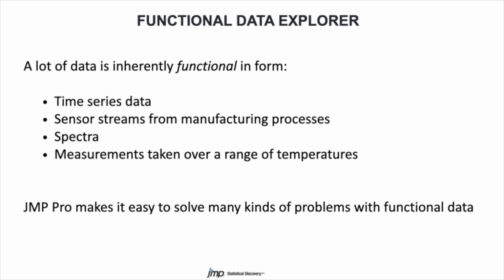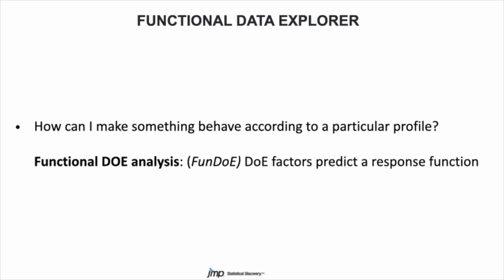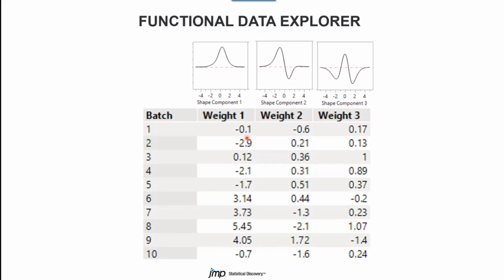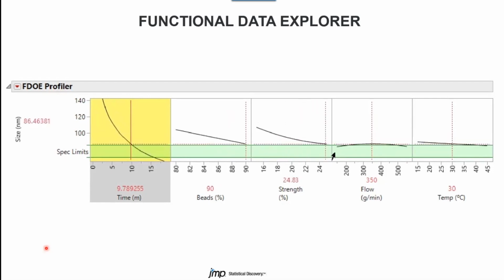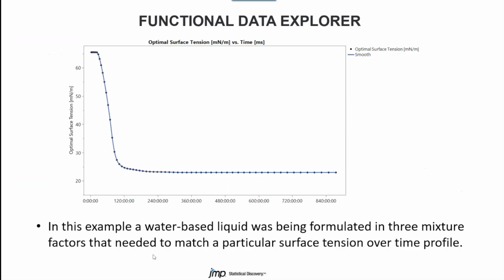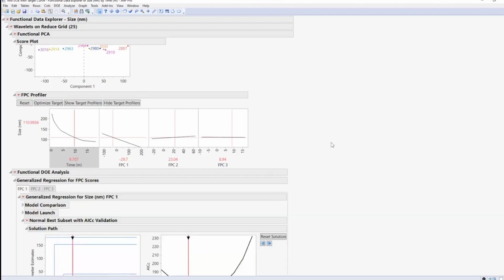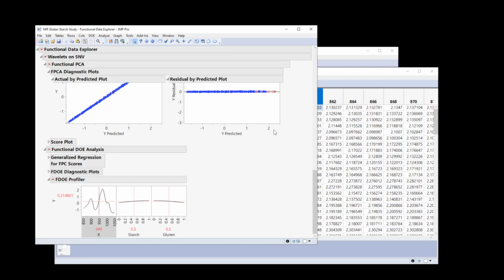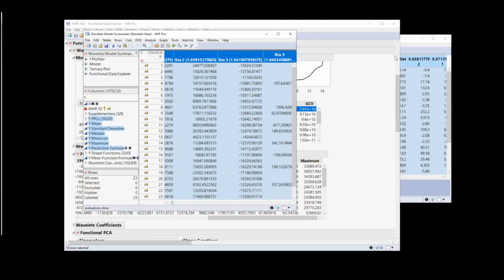SDNS Webinar Series: Dr. Chris Gotwalt: Modeling Spectral Data using JMP Pro 17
Modeling Spectral Data using JMP Pro 17
25 January 2023

Dr. Chris Gotwalt, Chief Data Scientist at JMP presents an overview of functional data analysis in JMP Pro. His talk focuses on new capabilities in JMP Pro 17, such as wavelet analysis, for analyzing spectral data from NMR, mass spectroscopy, chromatography, and many other types of analysis common in the chemical, pharmaceutical, and biotech industries.

0:00:00 Welcome to the SDNS Webinar!
0:02:37 Beginning of Presentation
0:32:19 JMP Demo
0:55:00 Questions and Closing Items

American Statistical Association Section on Statistics in Defense and National Security